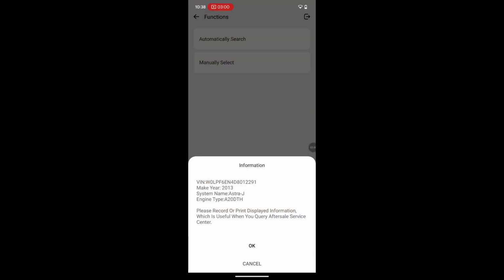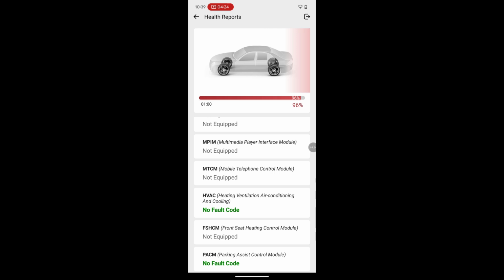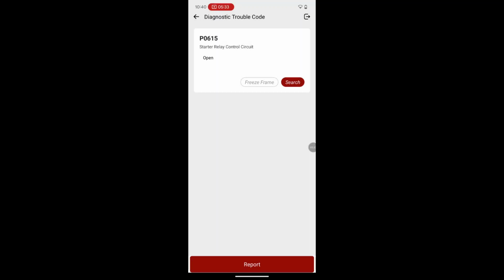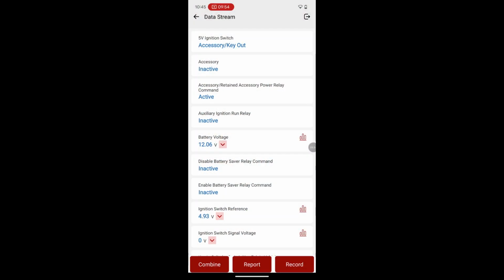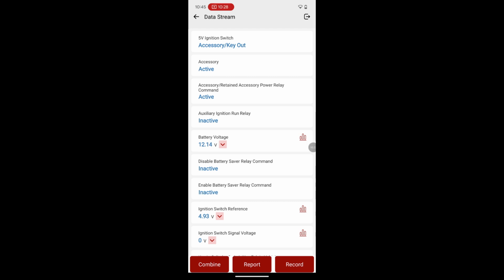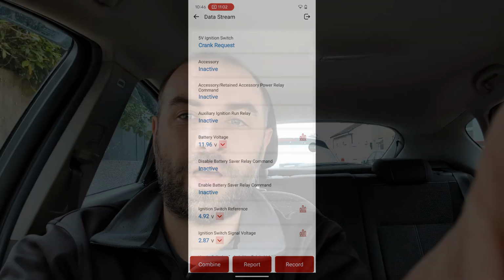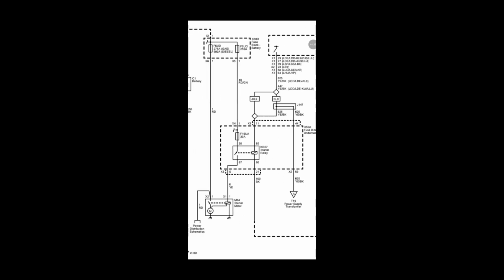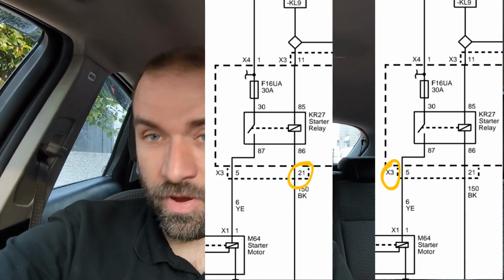P0615 Starter Relay Control Circuit Open | 2012 Vauxhall Astra 2.0CDTi No Crank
In this video we get to the bottom of a no crank fault on a 2012 Vauxhall Astra 2.0CDTi.